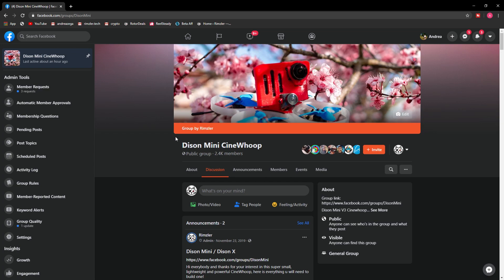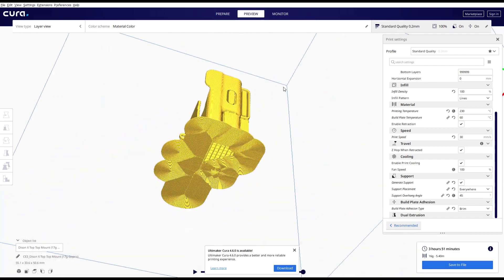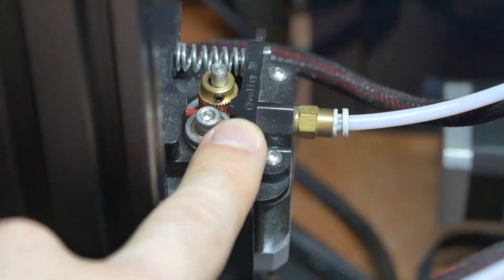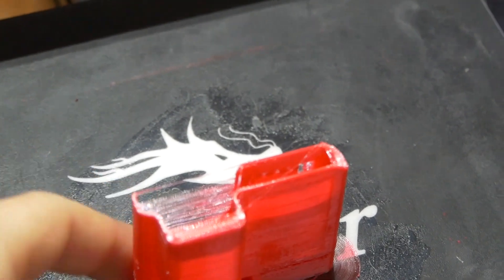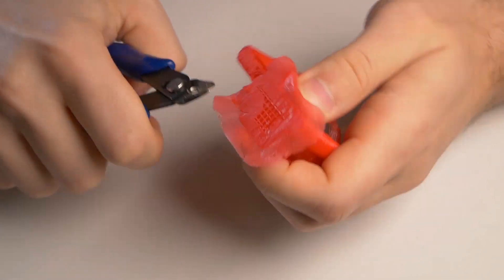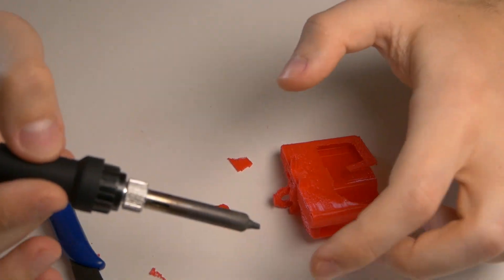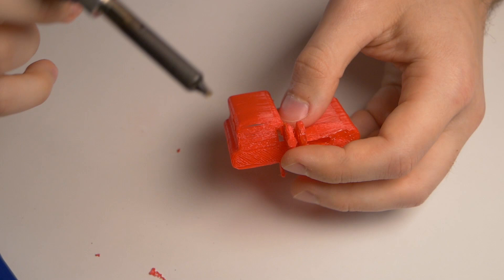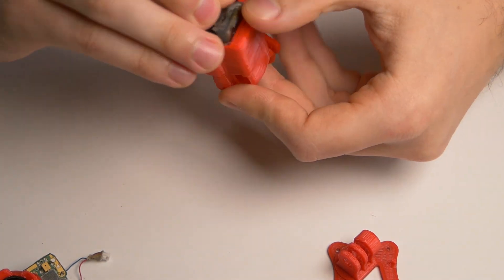How to print your Dison X / Mini mount! Easy way for beginners!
In this episode I show you how to print the mount your Dison X / Mini  cinematic fpv drone with a stripped hero 6 on it!

Ender 3 Printer:

Parts
Hx115 frame

Thanks Betafpv for all the support!